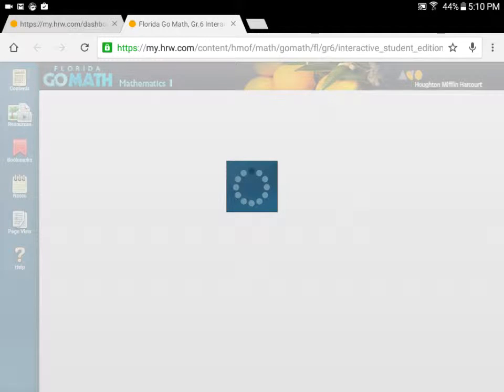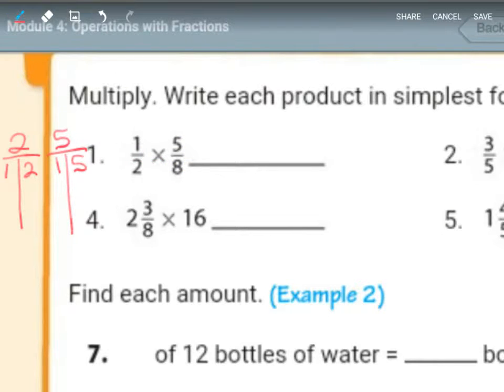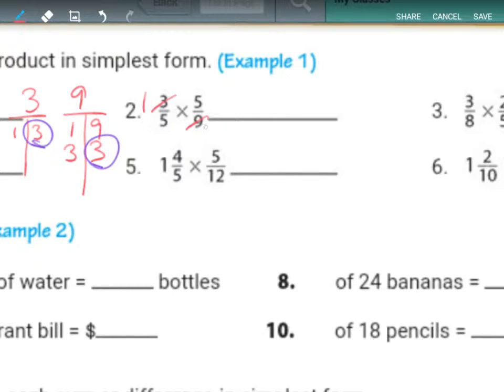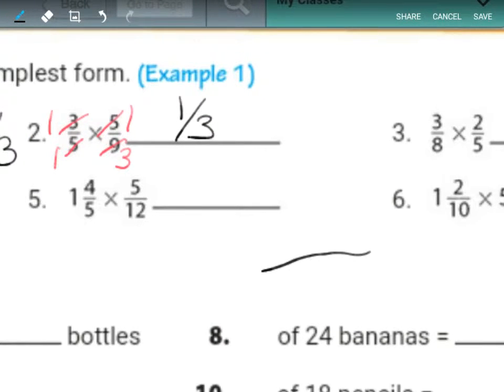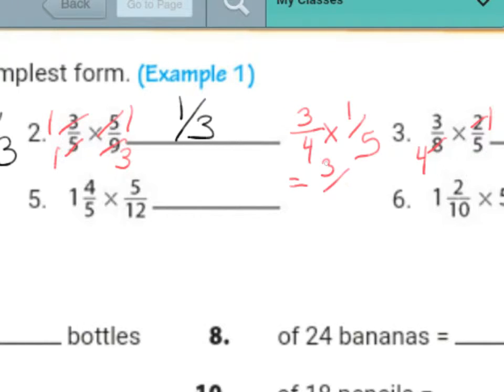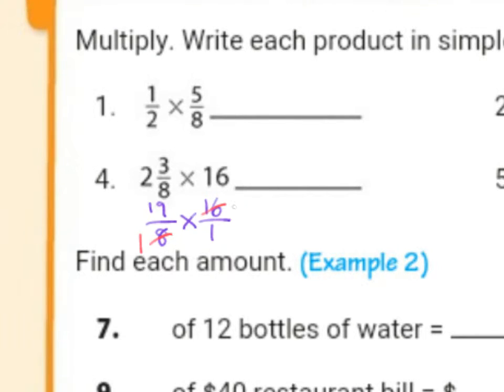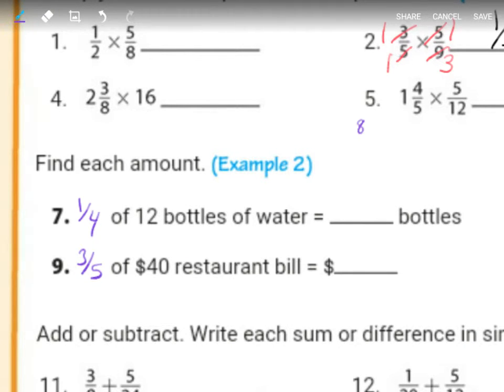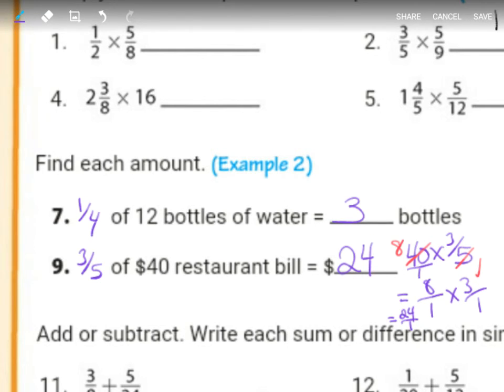Multiplying fractions guided practice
This video shows several examples of multiplying fractions from  the guided practice on page 83 of the Go Math textbook for Mathematics 1.